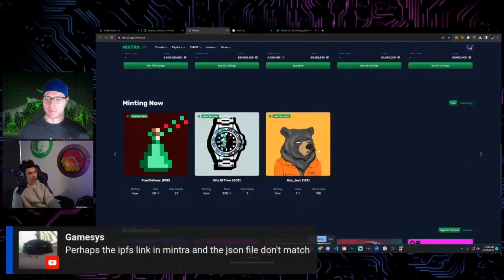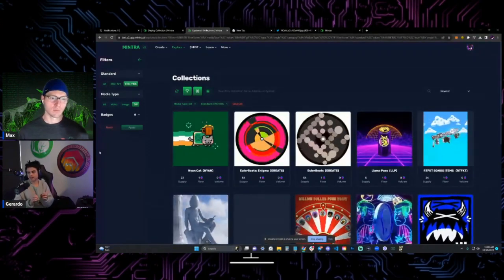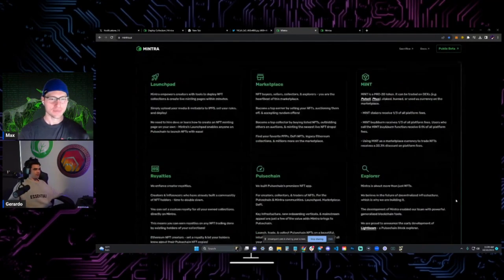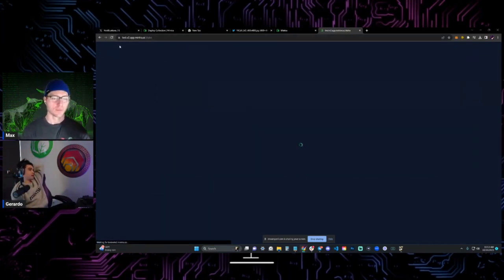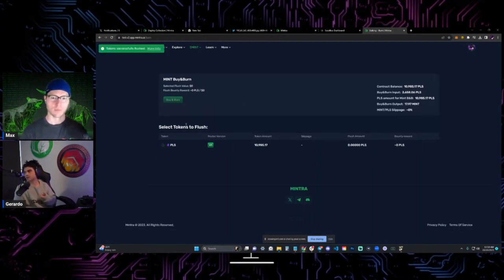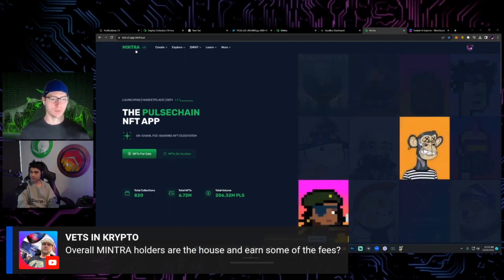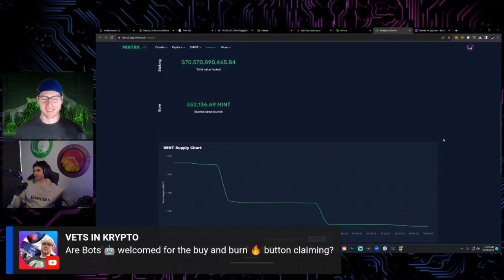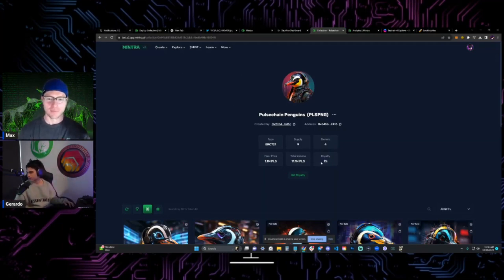Mintra Tokenomics & Demo! NFTs on PulseChain 🔥